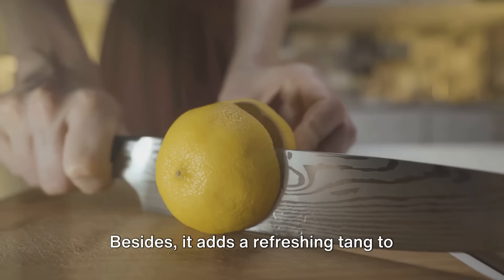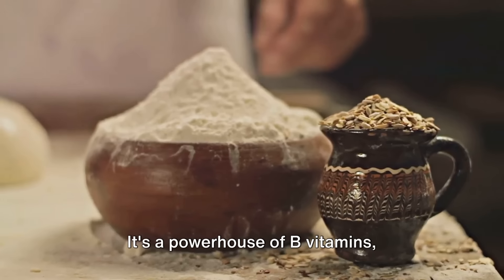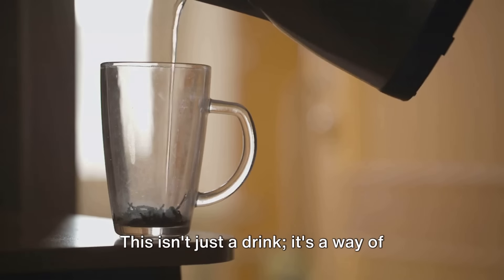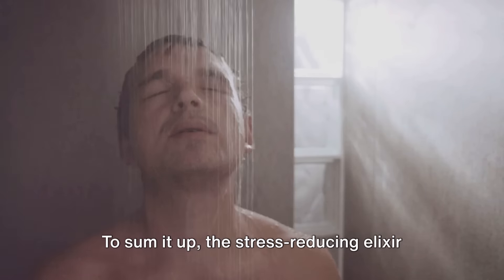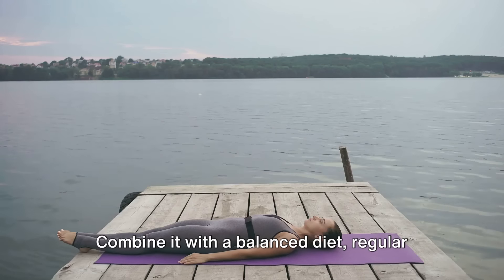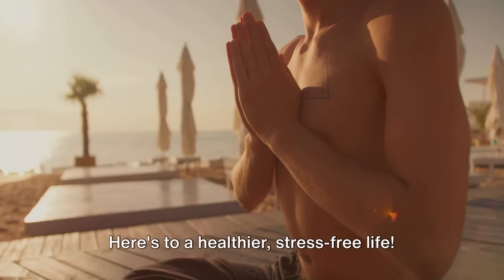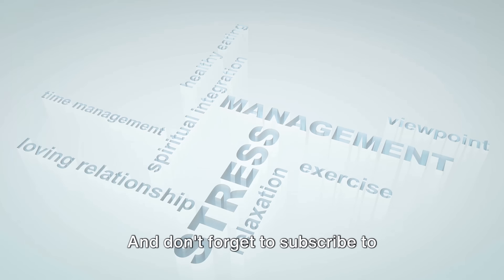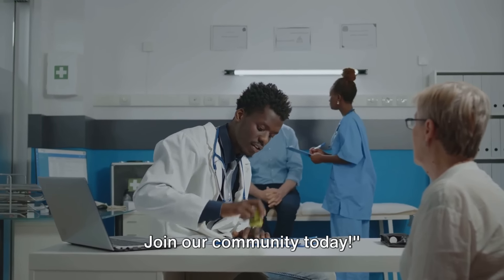"Say Goodbye to Stress FOREVER with SilentWellbeing's Miracle Elixir!"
Are you tired of feeling stressed out all the time? Say goodbye to stress forever with SilentWellbeing's Miracle Elixir! In this video, we unveil the secret to ultimate relaxation and peace of mind. Discover how this magical elixir can transform your life and eliminate stress for good. Don't let stress hold you back any longer - try SilentWellbeing's Miracle Elixir today and start living your best, stress-free life!